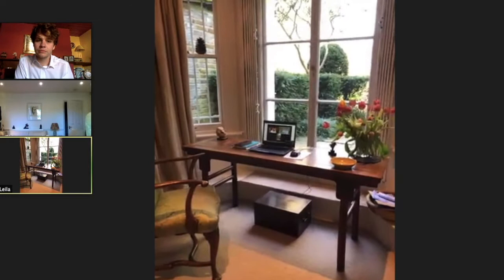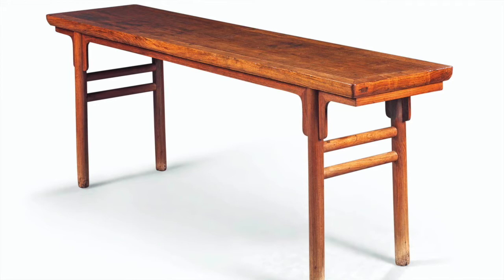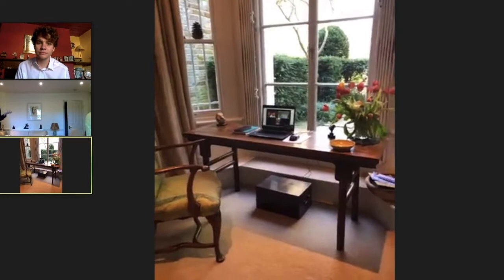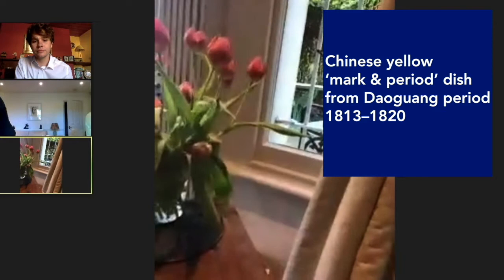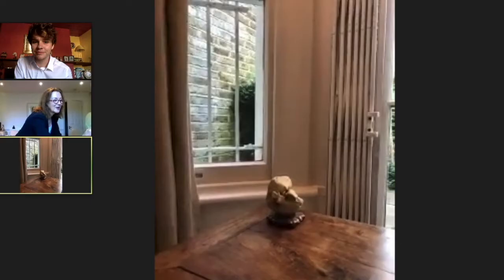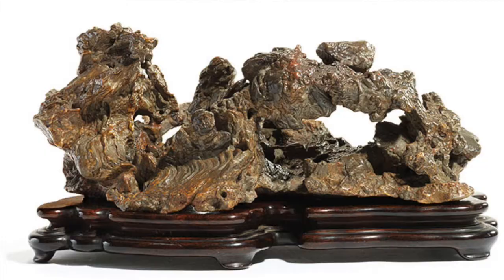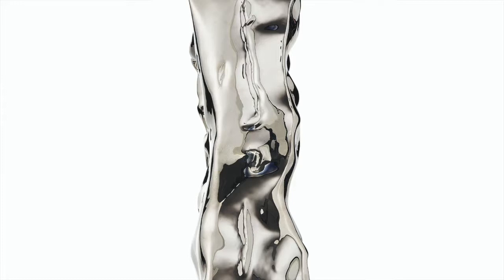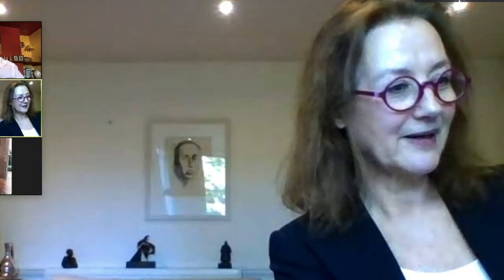Chats with Specialists: Leila de Vos Van Steenwijk, Christies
Leila de Vos Van Steenwijk is Christies’ regional managing director for Asian & World Art, as well as the Chairwoman for Asian Art in London. In this weekend edition of Chats with Specialists, we discuss the digitisation of AAL, scholar’s rocks & the problems that come with having expensive taste!